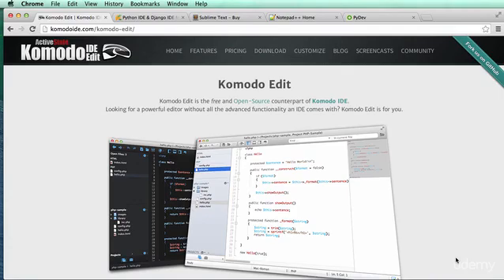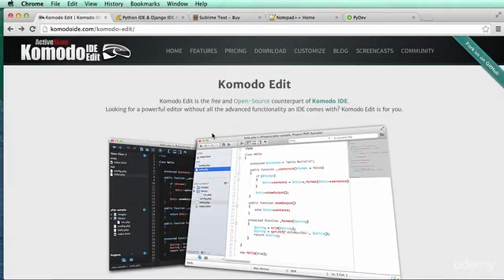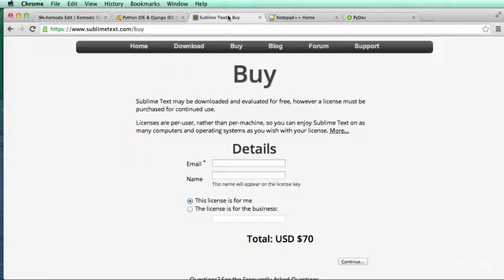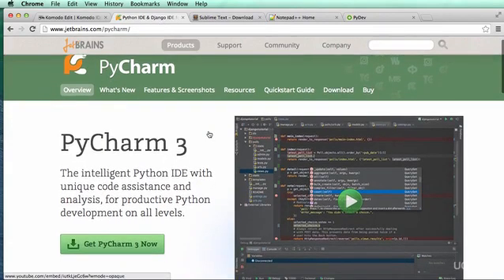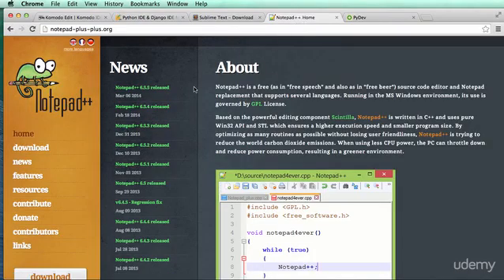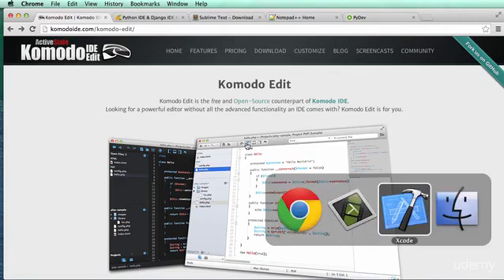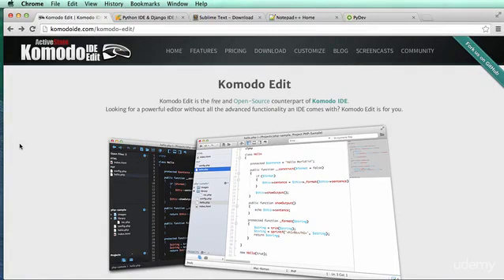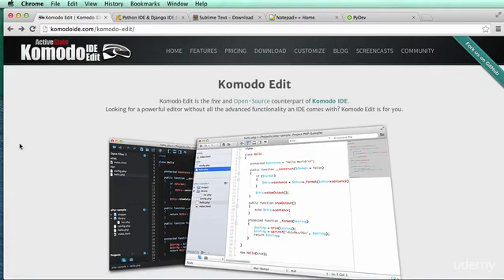Coding || 3. Notes on Text Editors